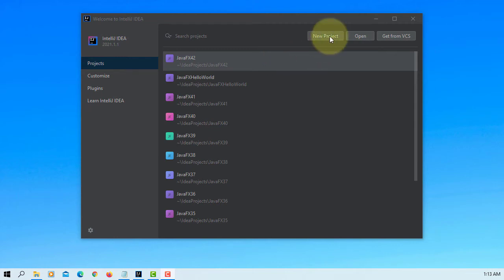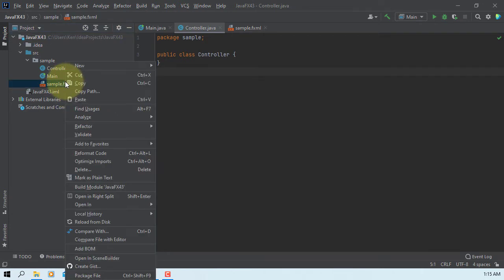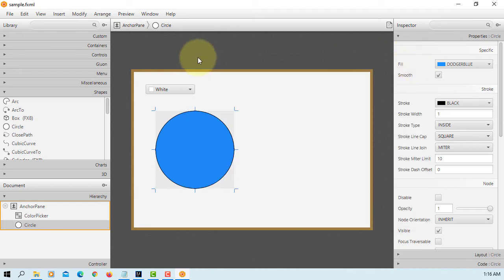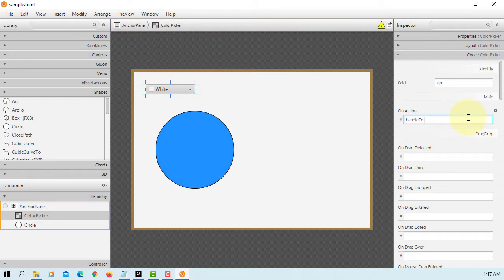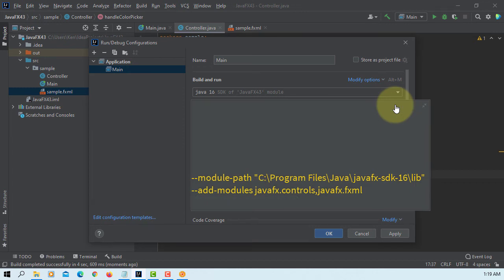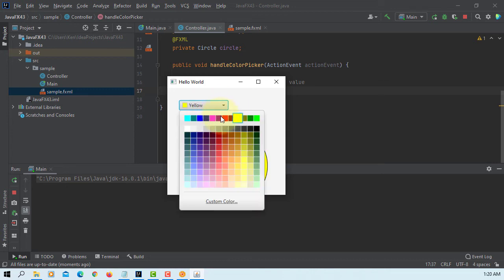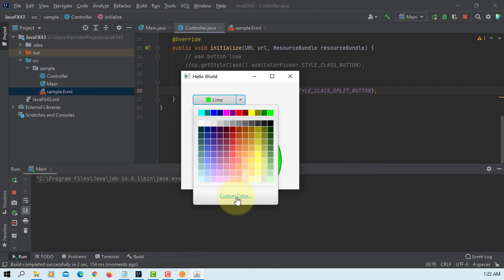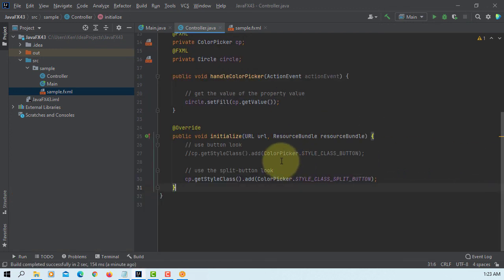JavaFX 15 Tutorial 43 - ColorPicker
ColorPicker is especially designed for users to select a color from a
standard color palette or create a color using a built-in color dialog.

VM options
--module-path "C:\Program Files\Java\javafx-sdk-16\lib"
--add-modules javafx.controls,javafx.fxml